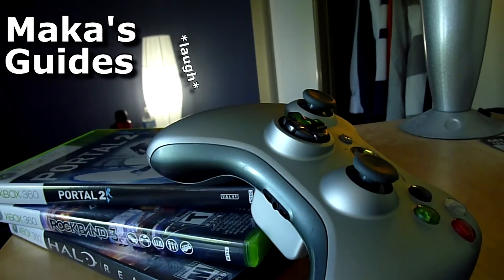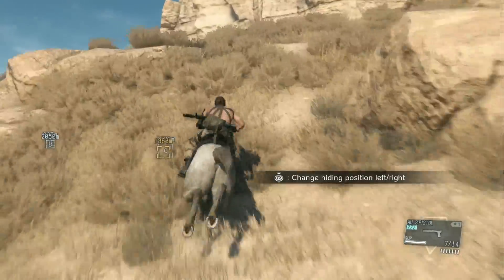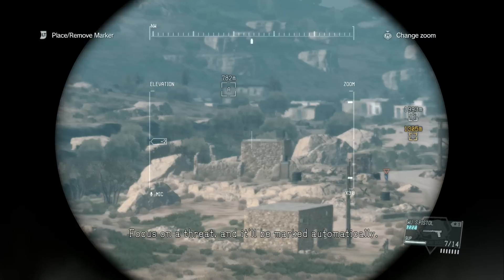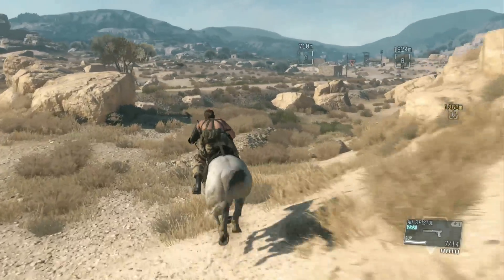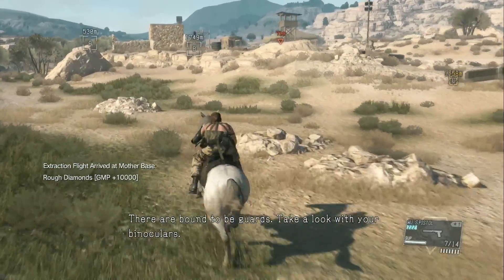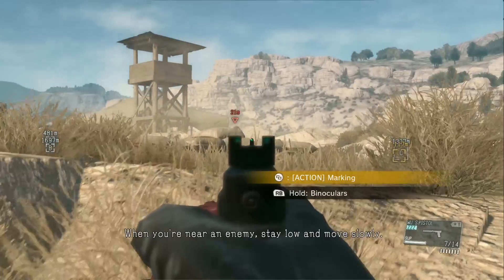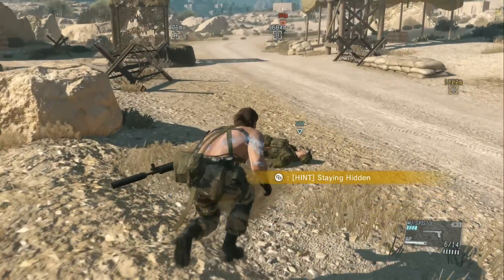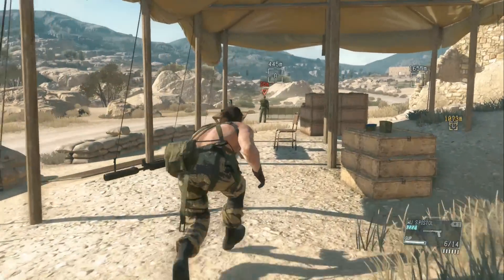Metal Gear Solid V The Phantom Pain - Extracted & Captured Achievement/Trophy Guide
Metal Gear Solid V The Phantom Pain - Extracted & Captured Achievement/Trophy Guide - MVSG TPP - Fulton extracted an enemy soldier & Captured an outpost or guard post.